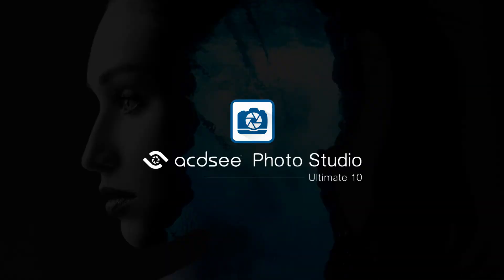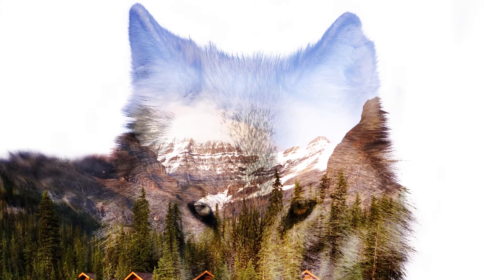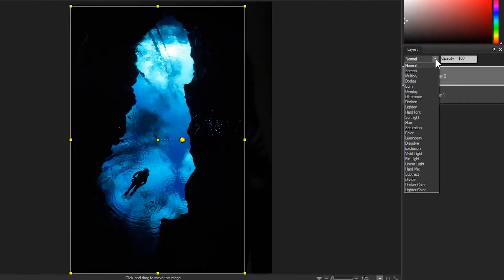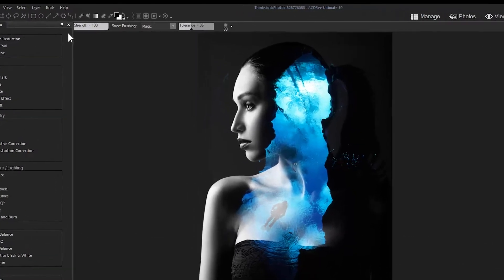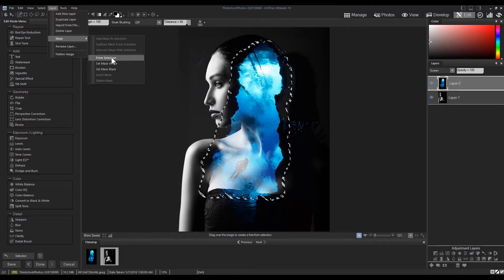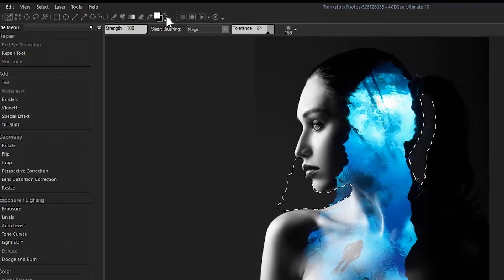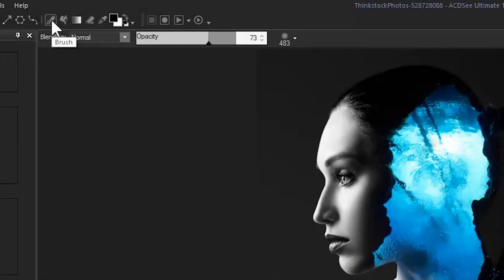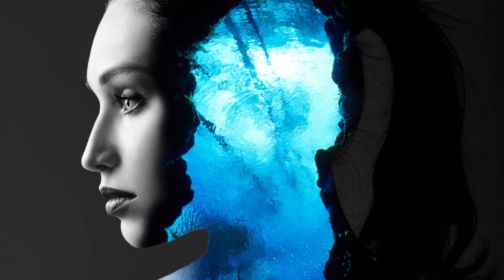Dual Exposure - Tutorial